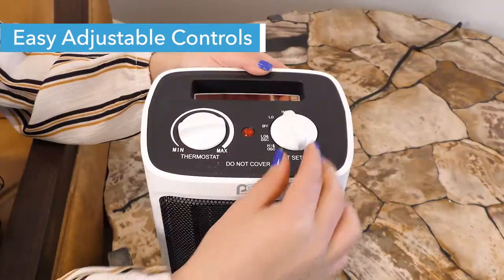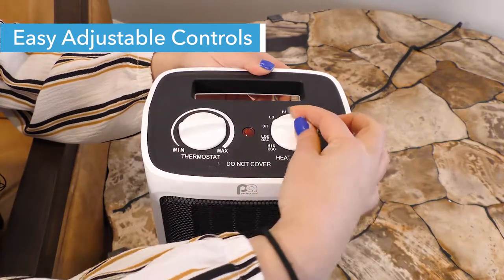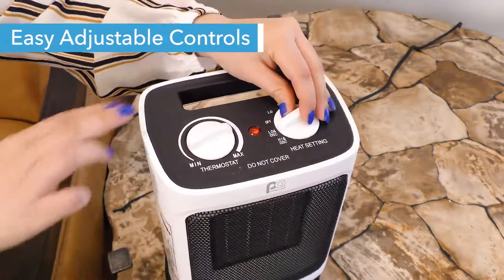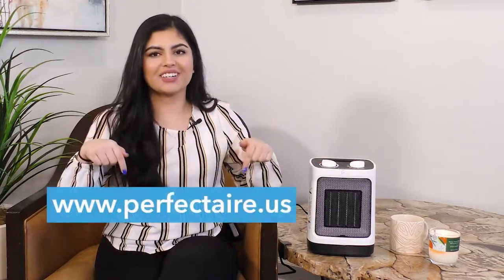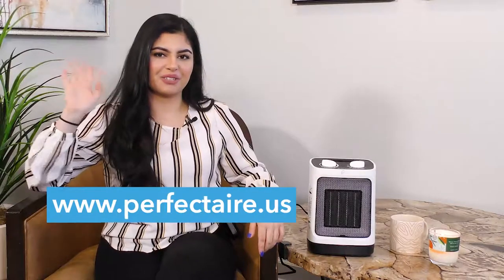Space Heaters with Ren! | Perfect Aire Oscillating Ceramic Heater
Compact yet powerful, this Perfect Aire Oscillating Ceramic Heater is perfect for those chilly days in the home or around the office.

To learn more about this and other great products, visit us